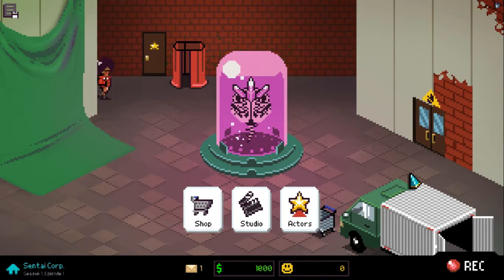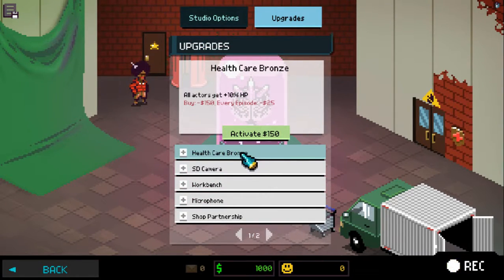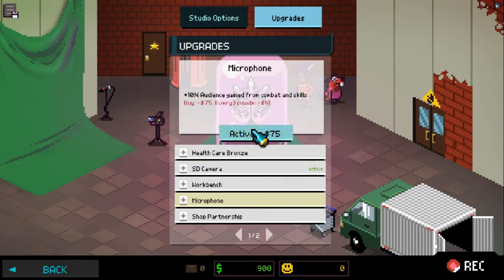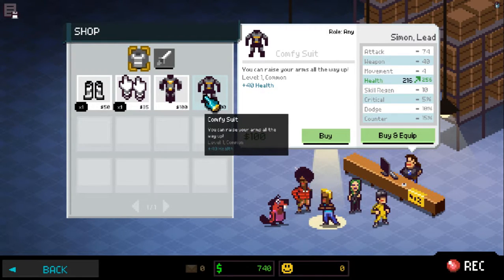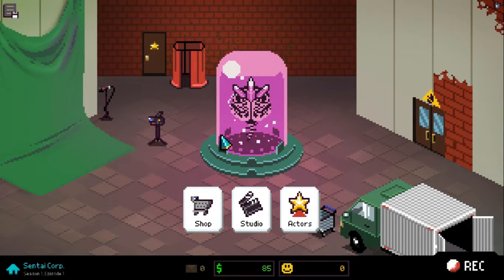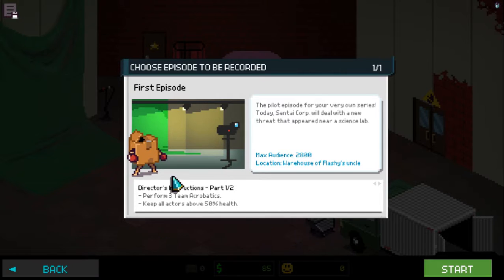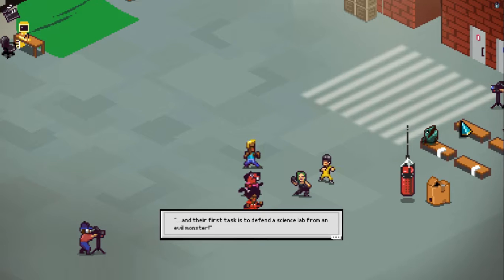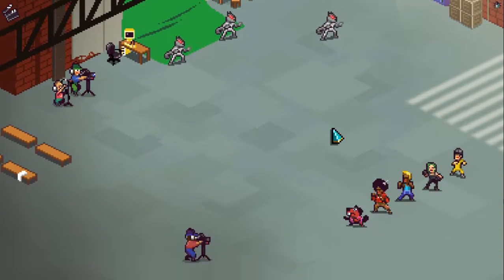D-Money107 Plays: Chroma Squad (Part 2: We Need a Pilot...Episode!)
Looks like our heroes have started with their own show in their new studio! Will their hard work pay off?